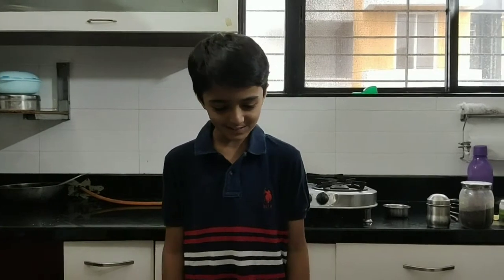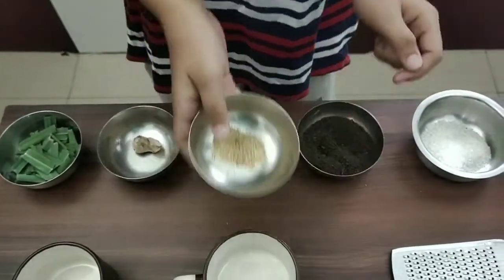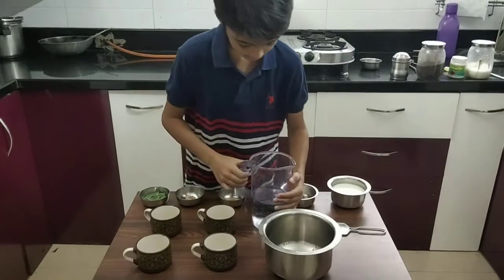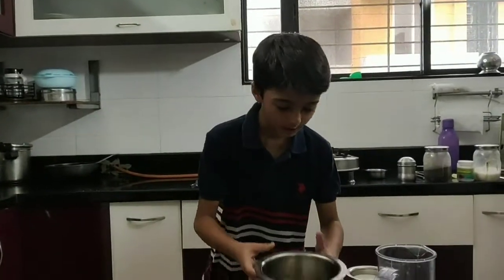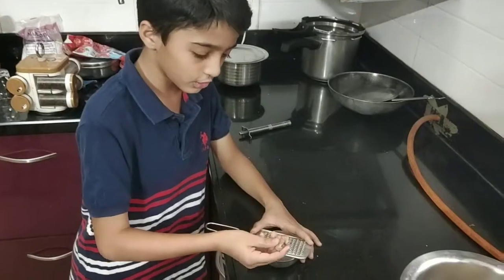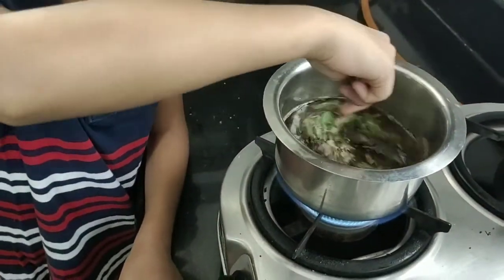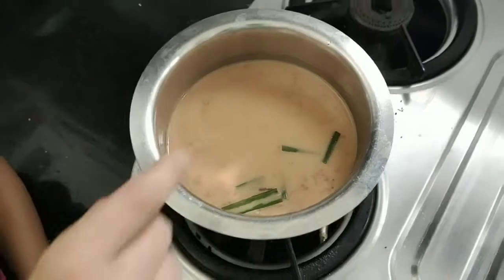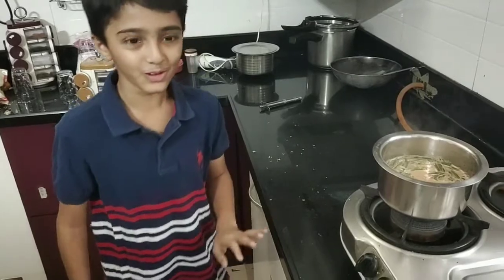Kadak Masala Tea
Chai making